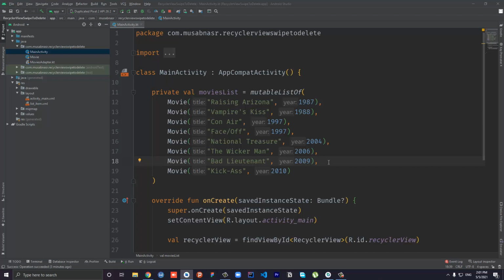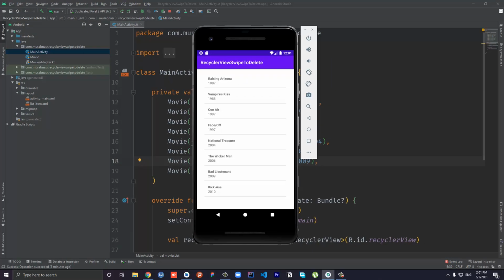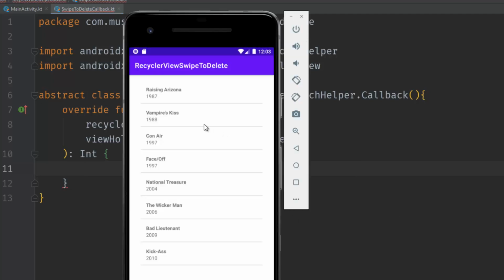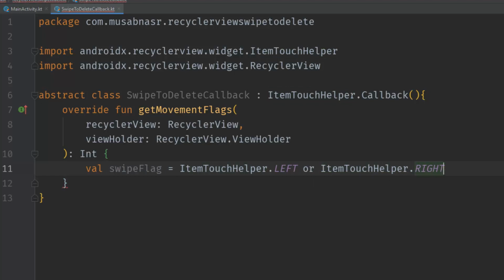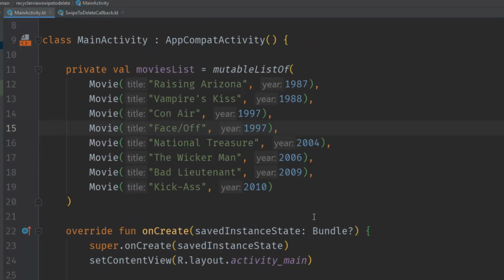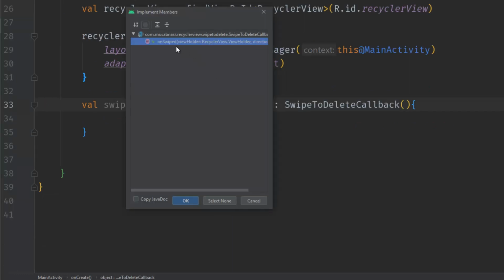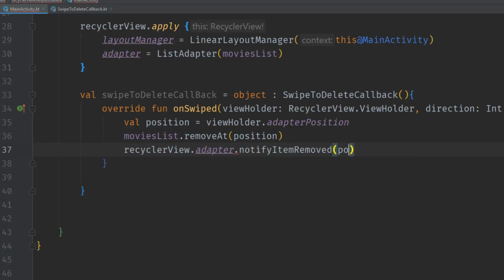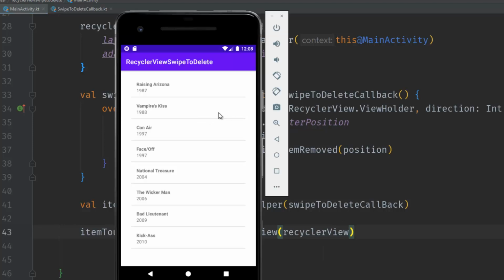RecyclerView Swipe to Delete - Android Tutorial [Kotlin]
We will implement RecyclerView Swipe to Delete using ItemTouchHelper.